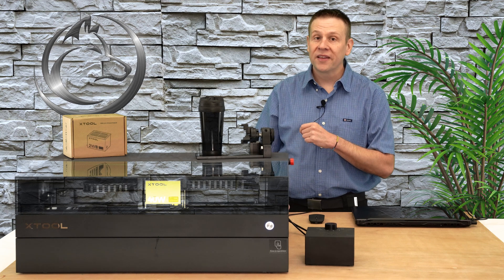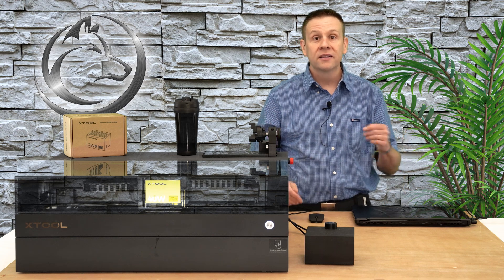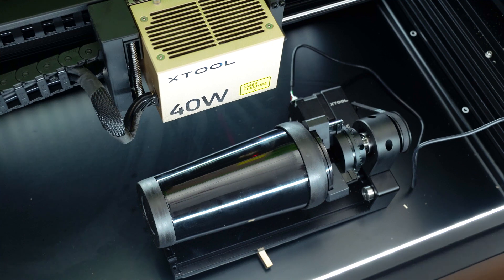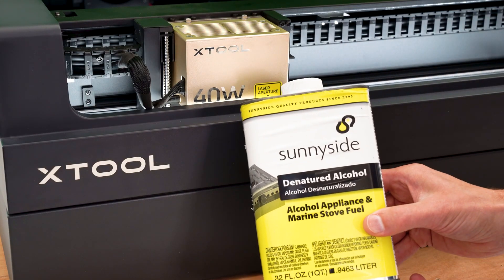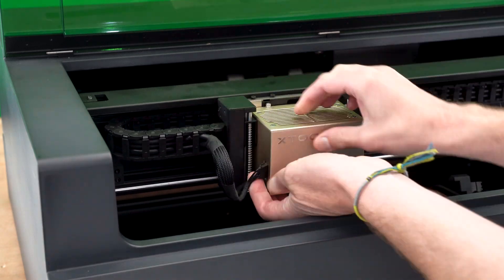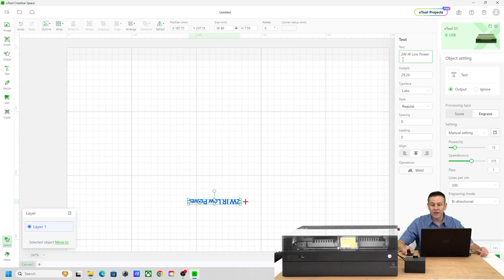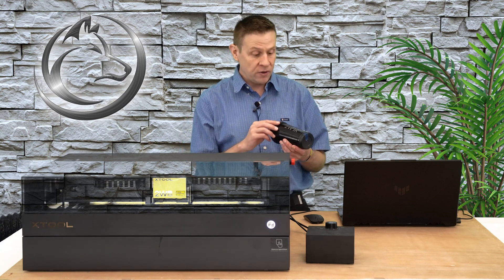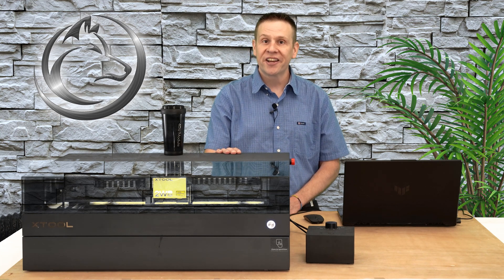Xtool 40 watt Laser Diode and 2 Watt IR Engraving Comparison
Let's watch Greg as he compares engraving a coated tumbler with the 40 watt laser diode and then the 2 watt IR laser!  He'll also share some of his setup tips along the way!

Product link (Bookmark for future reference):
S1 Riser Base:
For a limited time trade in your old machine:
Tumbler from JDS (You'll need a resellers tax permit and business tax number):
SKU: LTM071